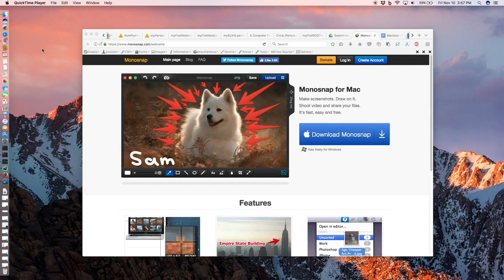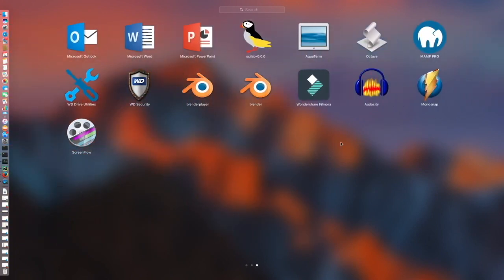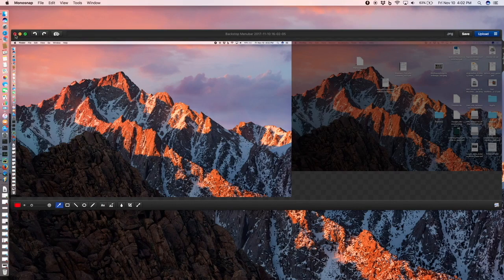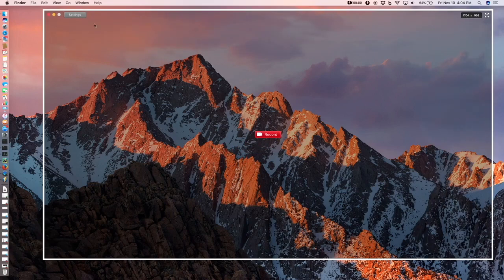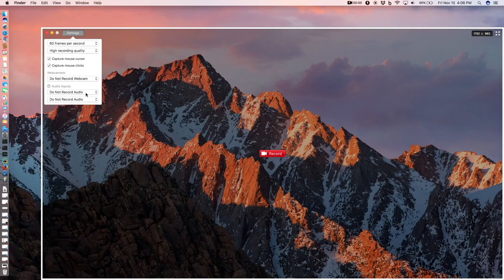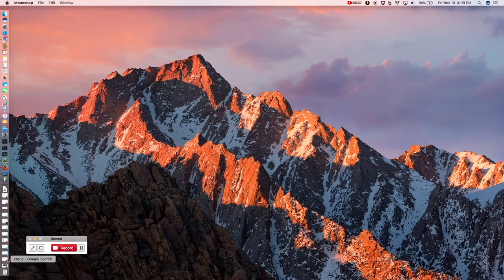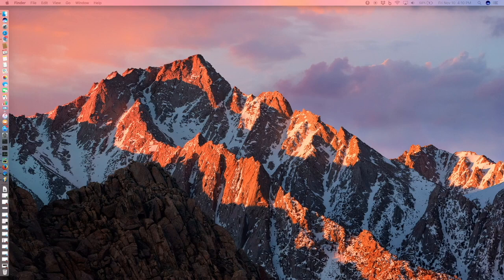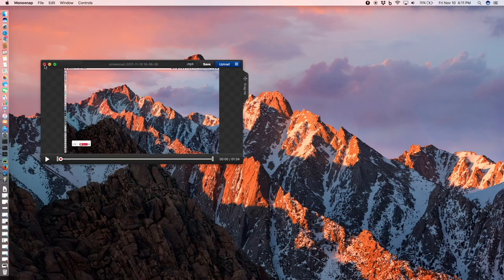How to record Mac or Windows "screen + audio + video" with free app Monosnap.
If you like, please check out this video that I made on how to record the internal audio on Mac - using QuickTime + Soundflower (or iShowU Audio Capture)